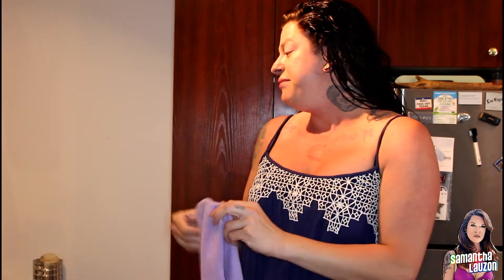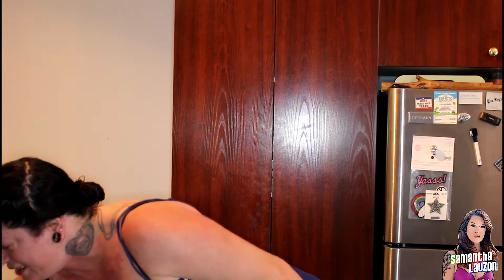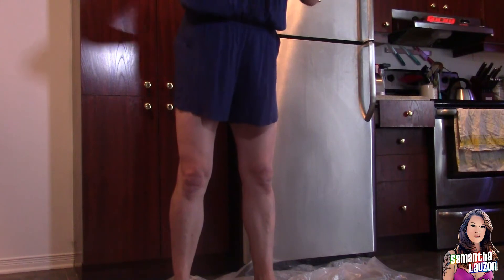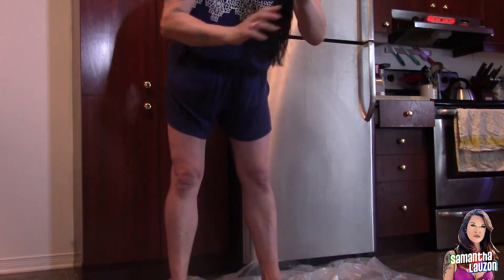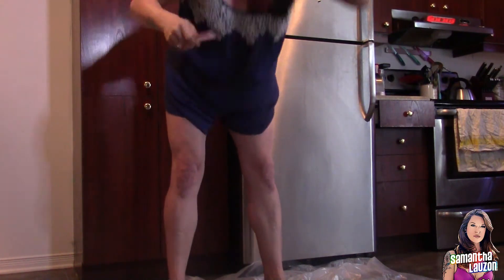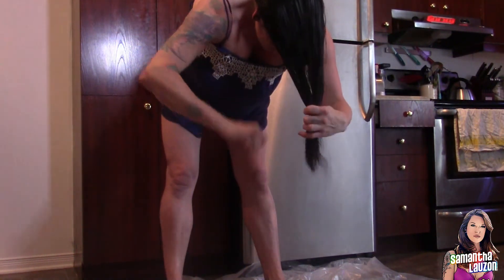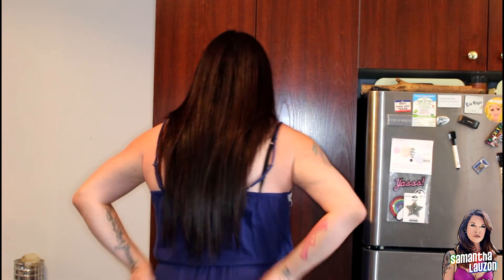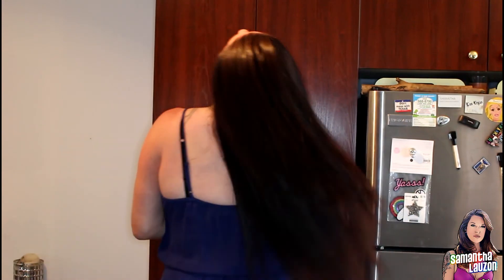How I cut my own hair!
I've spent thousands of dollars on my hair over the years. Whether it was cutting, colouring, trimming or highlights. So having invested so much time and effort into my hair I don't trust it with just anyone. There's TWO people in this world I trust my hair to and that's myself and my amazing stylist Marc. Unfortunately moving to Laval means I can't see Marc as often as I would like.

Luckily I went to hair school and luckily I know how to trim my own hair. This is a very quick tutorial on how I trim my very very VERYYYYYY long hair LOL this is NOT for the faint of heart (I know I said that a million times in the video LOL) but if you have no other option. I suggest starting very small in the shower it's usually how I cut mine but I didn't think my being naked in a shower cutting my hair would go over well with the sensors on YouTube.